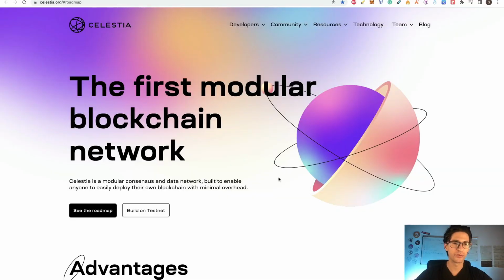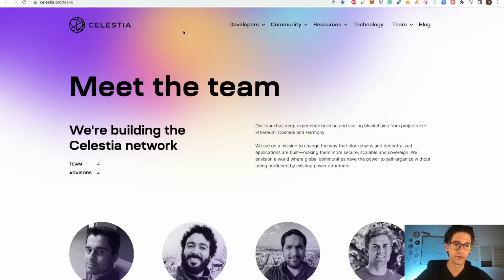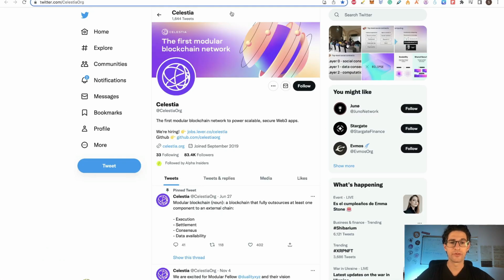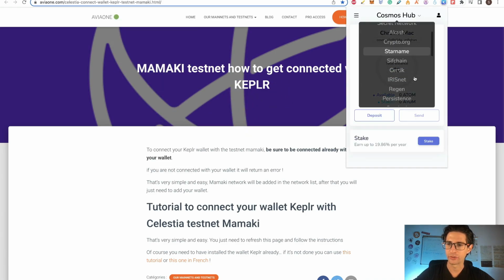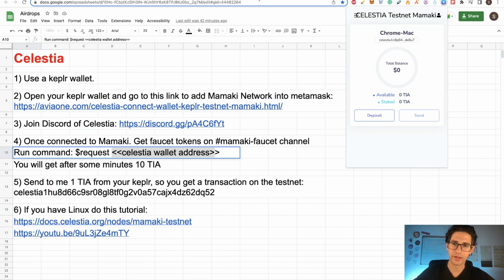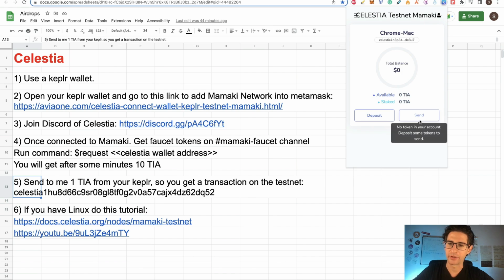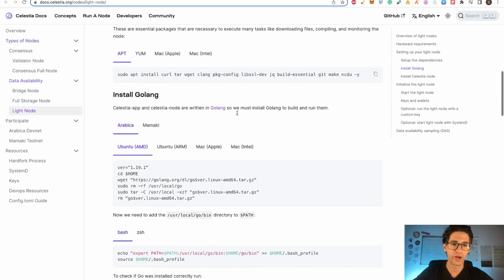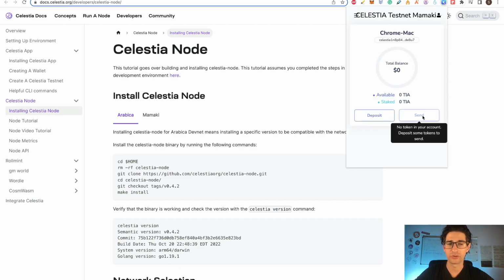💎 Celestia Airdrop - Be Ready 🚀 Step by Step Airdrop Tutorial - Celestia Network Airdrop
I am going to review Celestia Network and Show you How to participate in the possible Celestia Airdrop that will happen in the future. This is a Cosmos impressive project with great potential in the crypto space.
And we are going to cover the airdrop Celestia possibility.

The Cosmos Ecosystem is expanding quickly with Great Projects launched every week in the crypto space. Here we could get a free airdrop for Celestia Network.

💎 BTC - 15C27aa3S217M2V7S9PfRwQY2BLNCSe5D6
💎 ETH - 0xbc5320df931ec8d4d069d5cb7c4ddf7730faae2b
💎 LTC - LKJgwEV5Z414JaqSbJ1ciN6DpDMfAyUjX9

TIMESTAMPS:
0:00​​​​​​​​​​​​​​​​​​​​​​​​​​ Video topic: Celestia Airdrop - Be Ready Step by Step Airdrop Tutorial
0:30 Intro Crypto Currency State
0:46 What is Celestia - Project Review
3:56 Celestia Airdrop - Step by Step Airdrop Tutorial
3:58 Step 1-2 Get Keplr Wallet and Connect to Celestia Testnet Mamaki
4:58 Step 3-4 - Connect to Discord get your Free TIA tokens
6:27 Step 5 - Send 1 TIA to me
7:37 Step 6 - If you understand it - Run a Node (Not Mandatory)
11:18 Check my Other Airdrop Videos - Like - Subscribe - Click the Bell